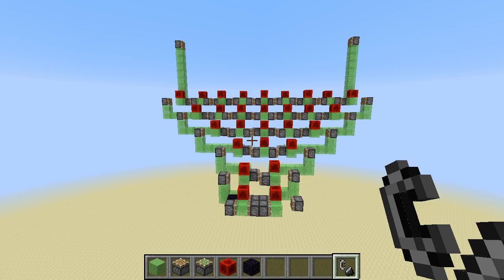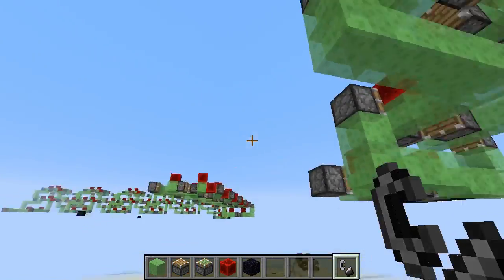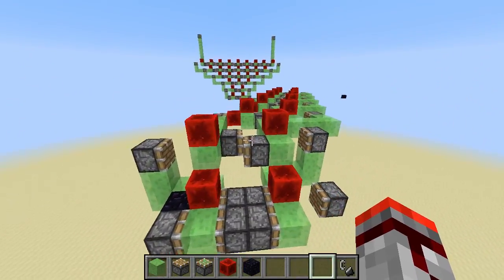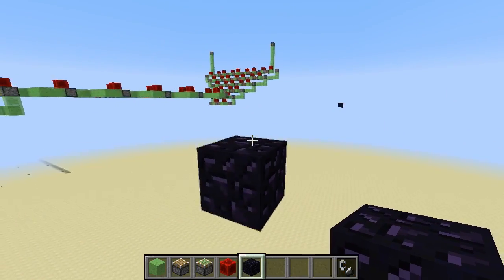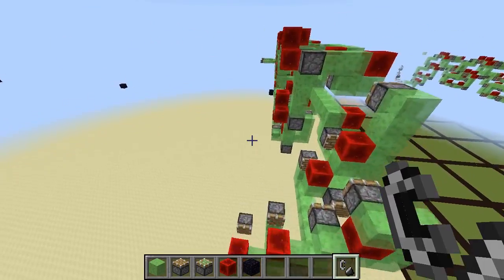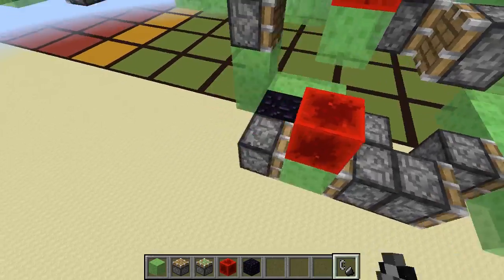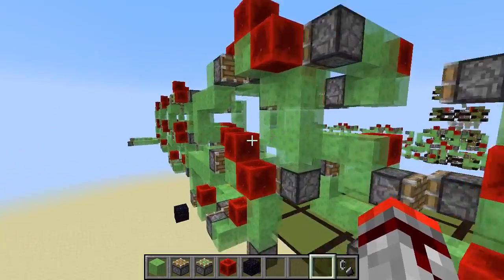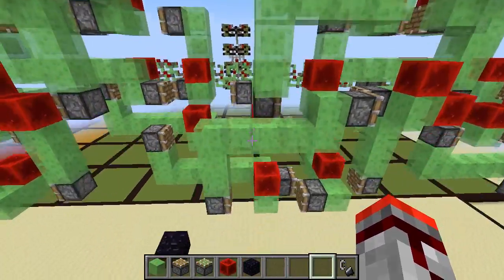Horizontal parallel line expander - Minecraft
This week I talk a bit about expanders and reaching areas you can't go, leading up to some more dungeon-tech next week. How do we push blocks into an area and have our engine 100 blocks behind so we can still reverse it? Let's find out!

Links